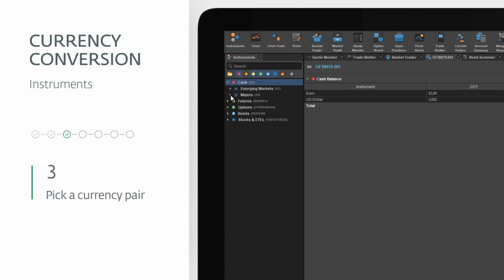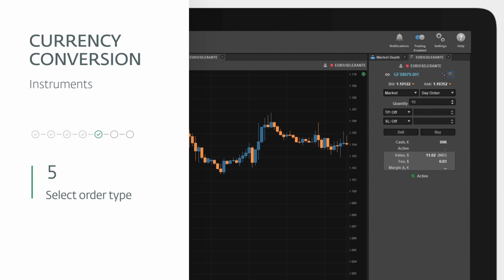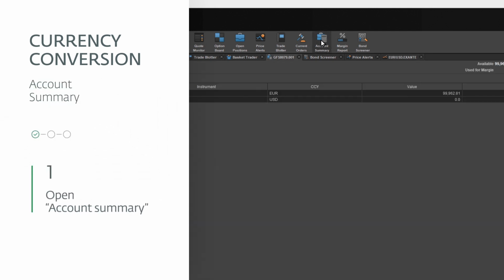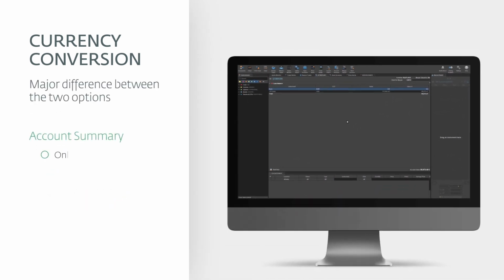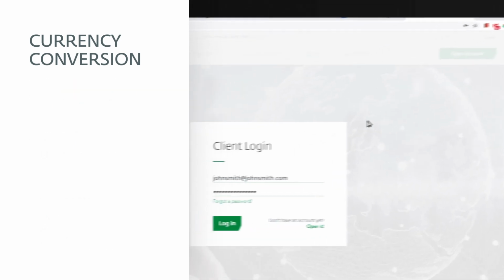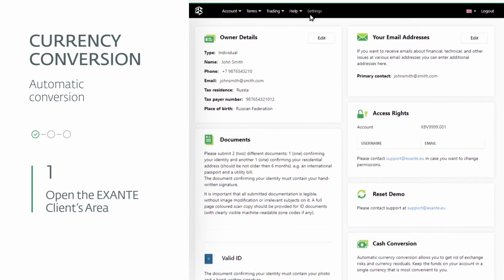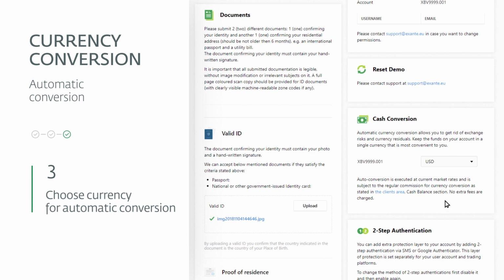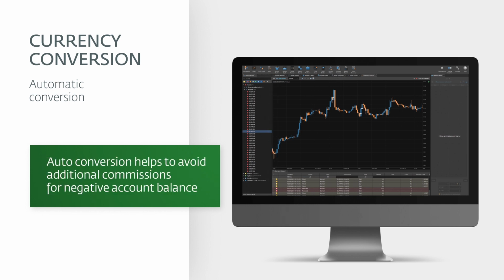How to convert currencies at EXANTE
Watch the EXANTE Tips series and find out how you can leverage the trading platform features to boost your trades!

In the first video, you’ll learn about all ways of converting currencies in the EXANTE terminal:

 Convert funds using the Instrument Tree

 Use Account Summary for currency exchange

 Set automatic cash conversion for all trades

 Place a Market order to purchase at the current market price

 Use the drop-down menu to convert cash in just a couple of clicks

International investment company EXANTE provides direct market access to 150,000+ instruments and 50+ trading venues from a single multi-currency account. The EXANTE terminal is available in desktop, web and mobile editions.

Learn more about EXANTE at the Official Website and on our Youtube Channel!